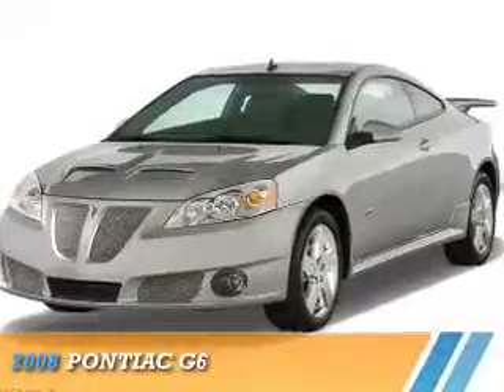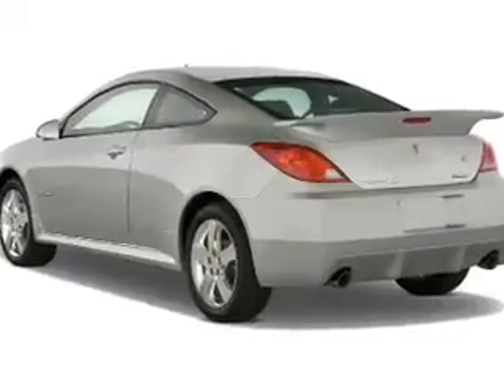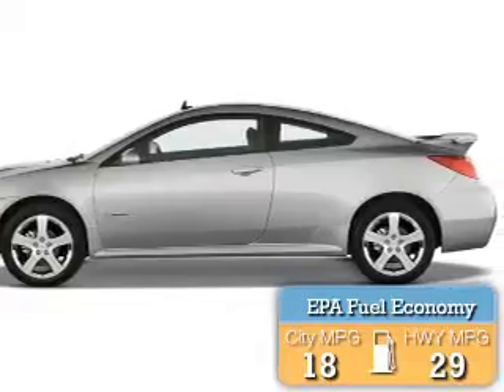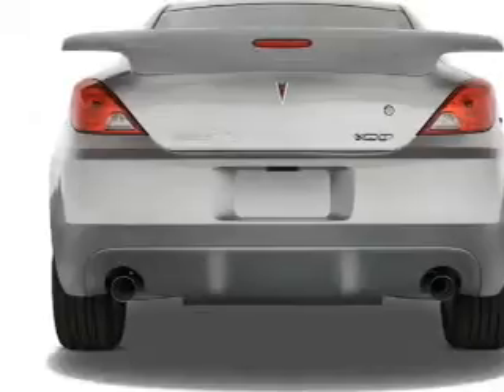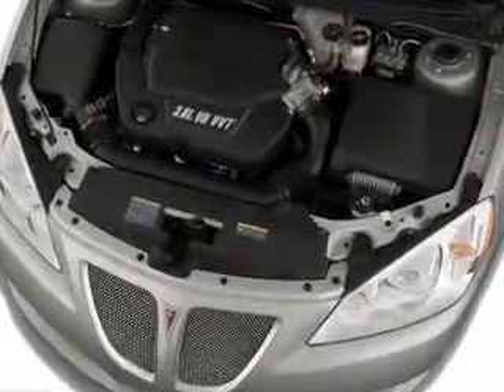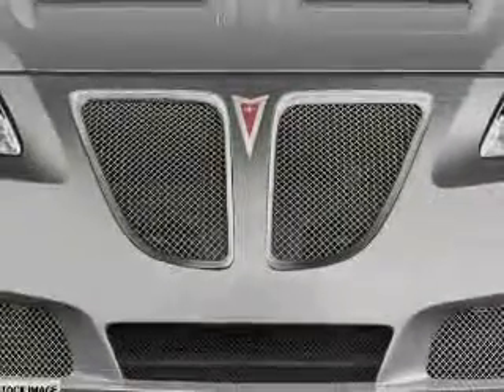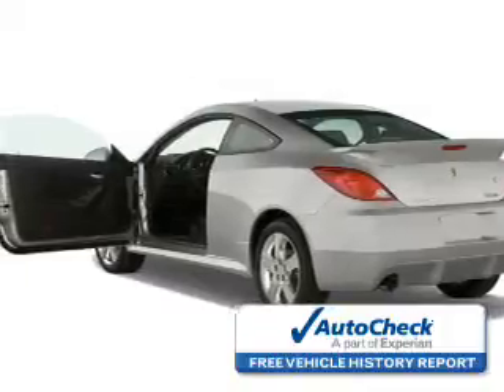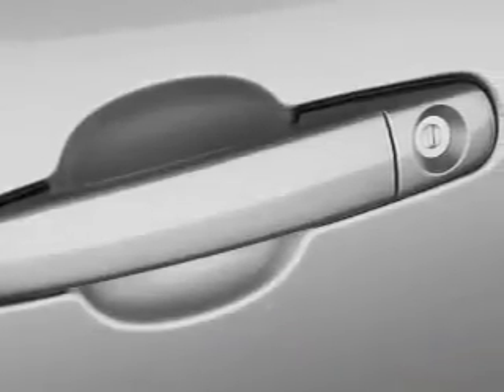2008 Pontiac G6 178161 - Asheville NC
Year: 2008
Make: Pontiac
Model: G6
Trim:
Engine: 3.5 liter 6 Cylindercylinder FWD
Transmission: 4A w/ OD
Color:
Mileage: 121539
Address:
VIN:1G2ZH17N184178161